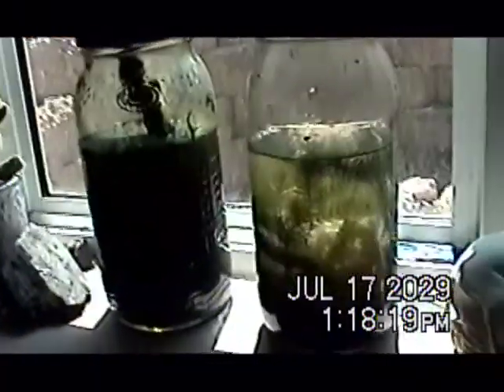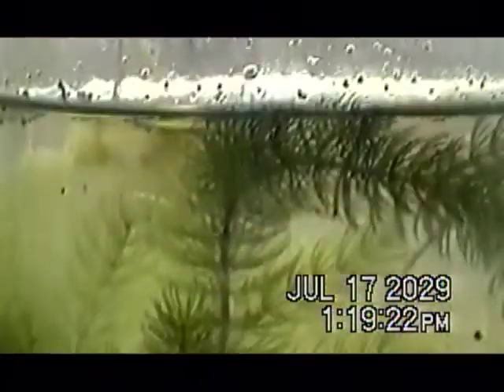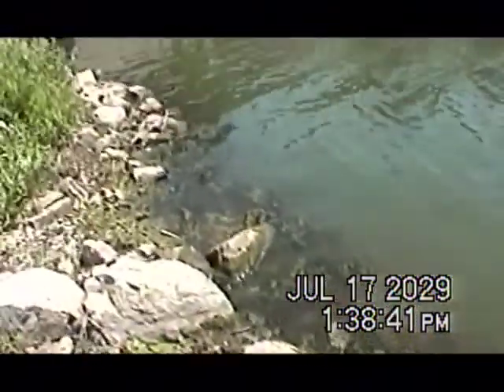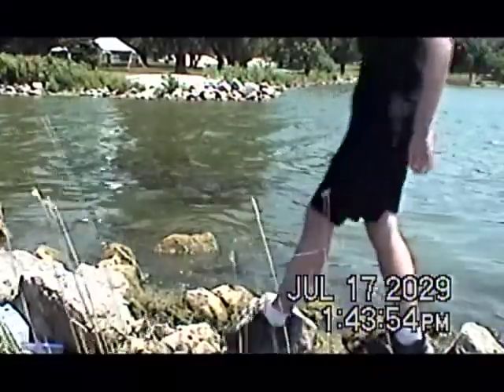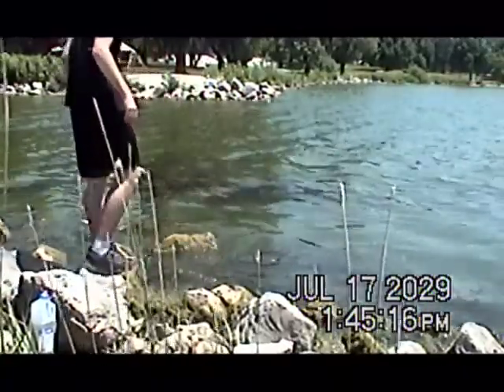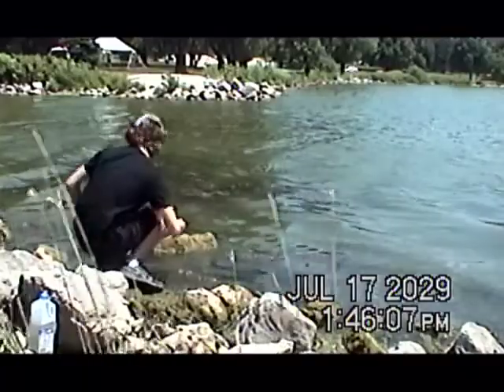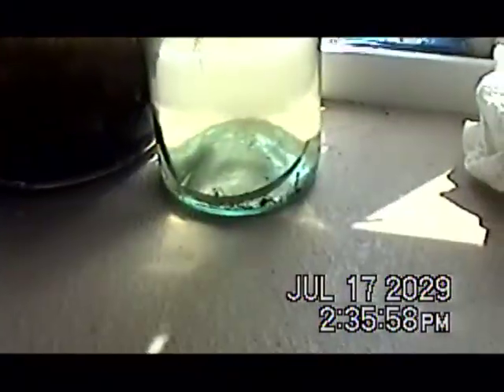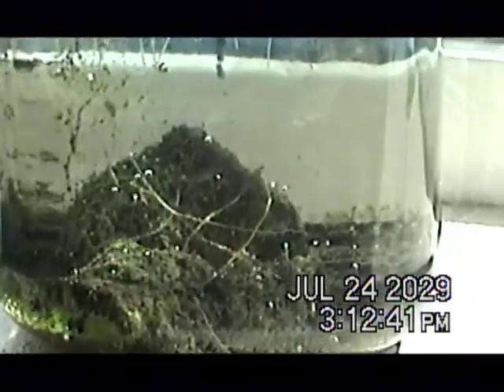how to make a terrarium